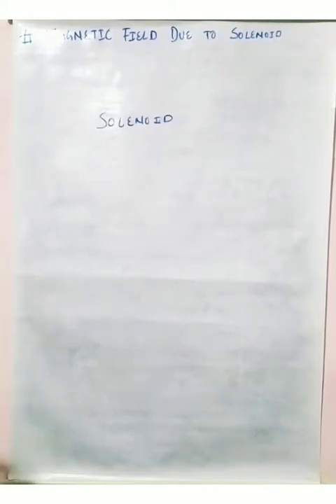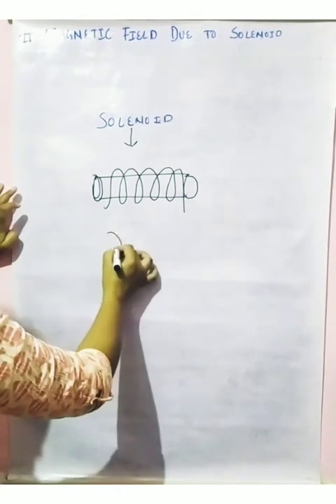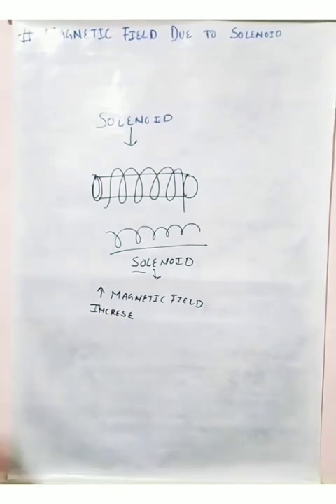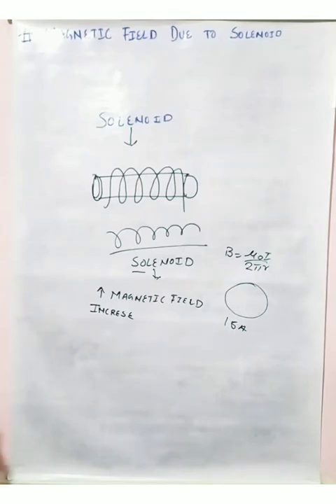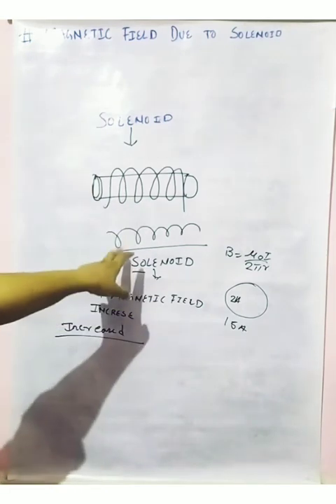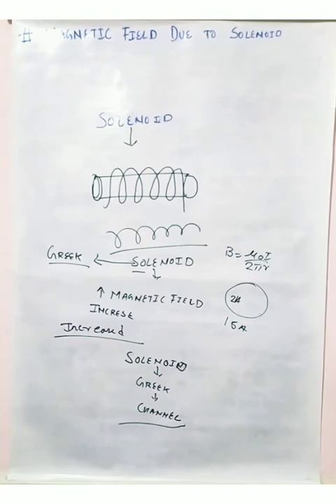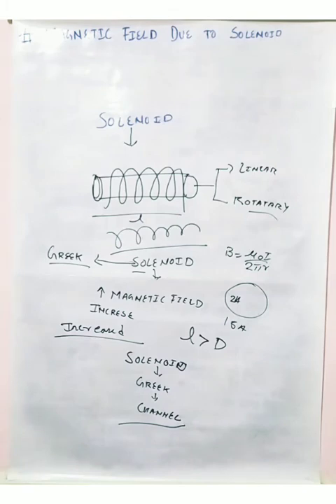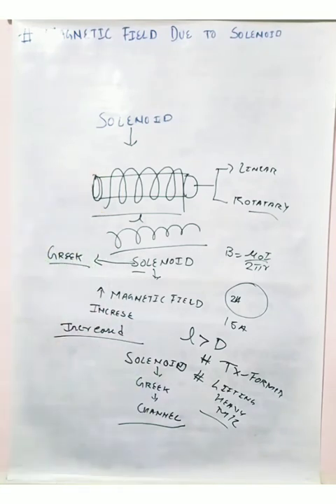Introduction of solenoid and it's application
Class 12 unit 3 CBSE NCERT